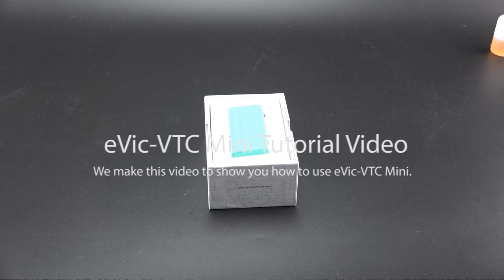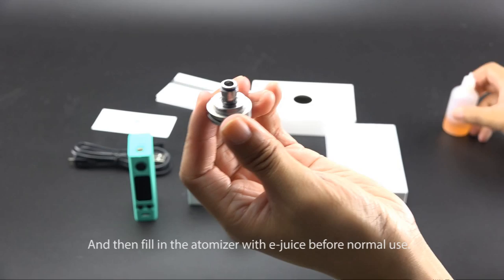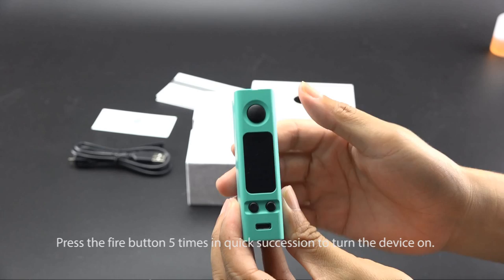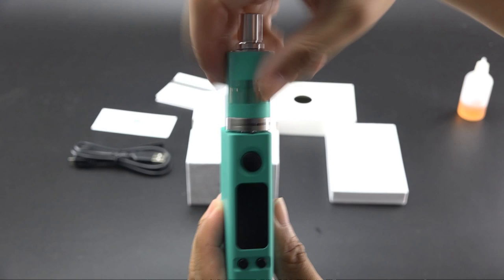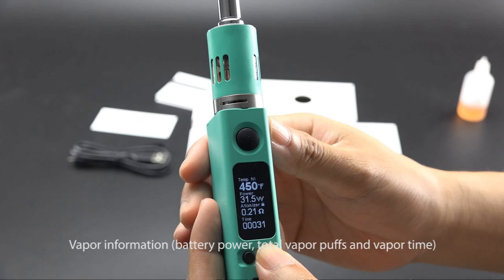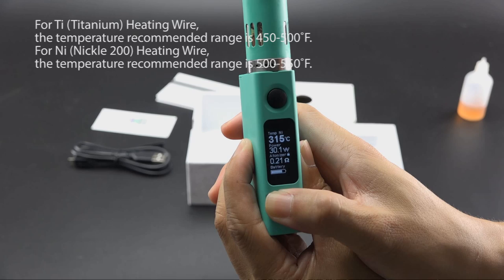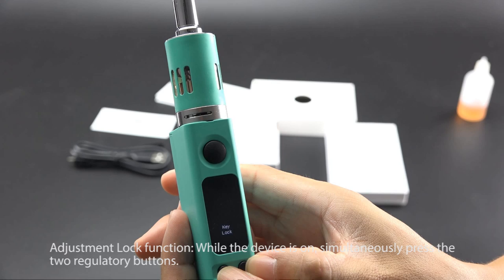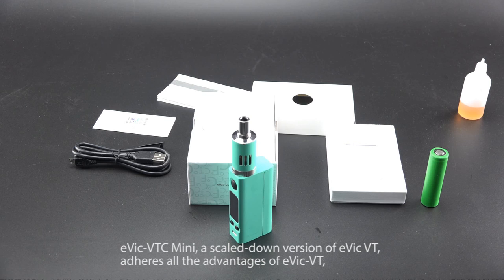eVic-VTC Mini Guide Video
Adhering to the concept of "the one device for everyone", eGo One VT, applies new cutting edge technology of temperature control, becoming the first eGo-style VT device, and supporting VT-Ti (Titanium)/ VT-Ni (Nickel)/ VW mode in three different levels both in terms of watts and temperature.
With various options of atomizer heads, eGo One VT will surely bring you the best vaping experience.